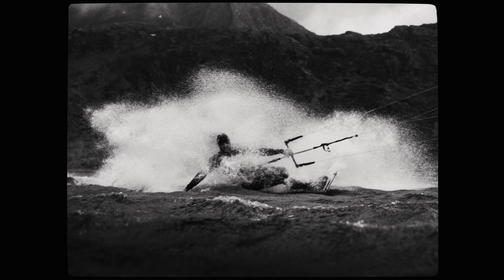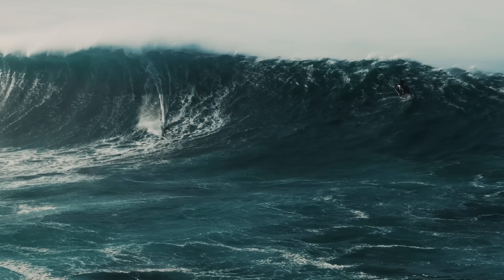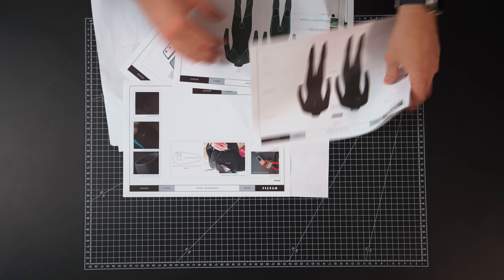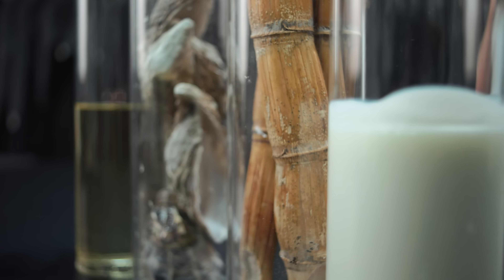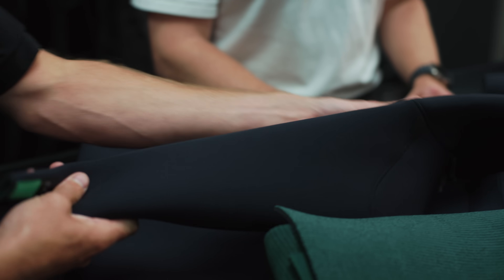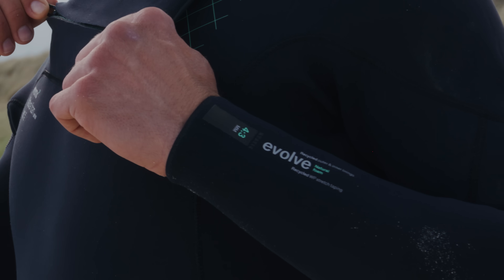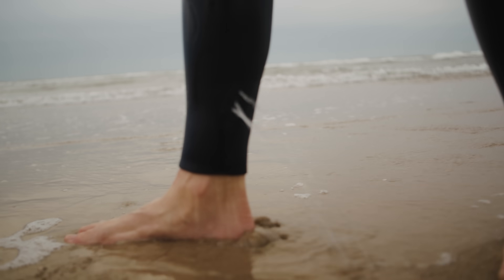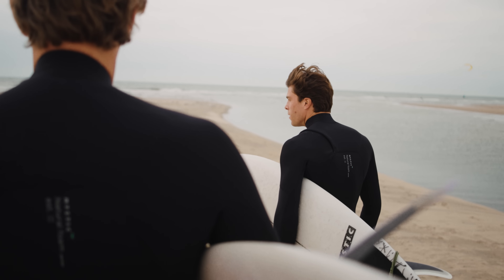Mystic Tech Talk | The Evolve wetsuit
We built a wetsuit from scratch, without neoprene. And this is how we did it.

Behind the scenes of the new Evolve: materials, testing, stretch – and a little chaos from our wetsuit designers.